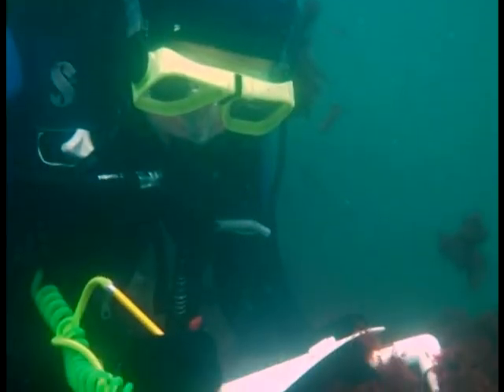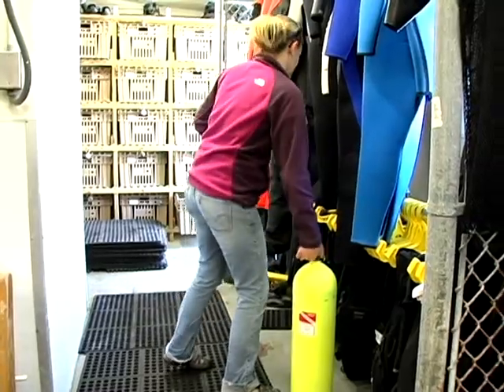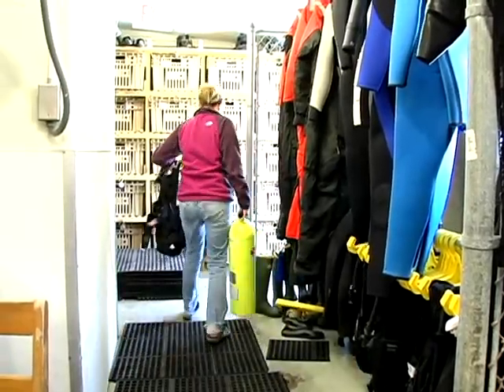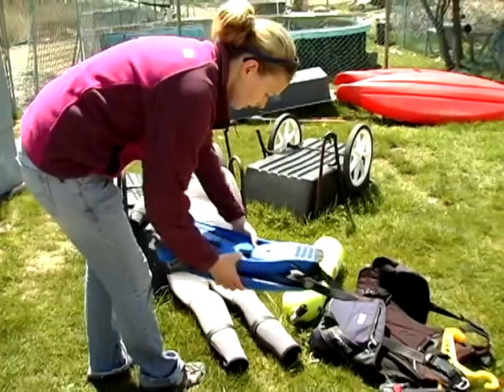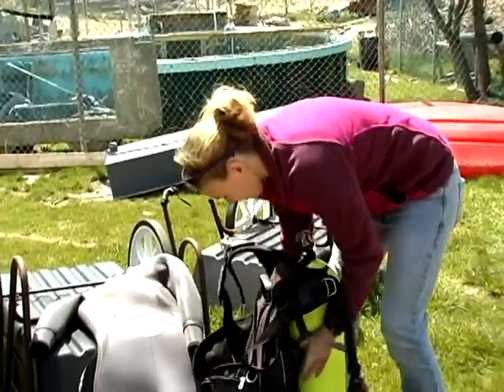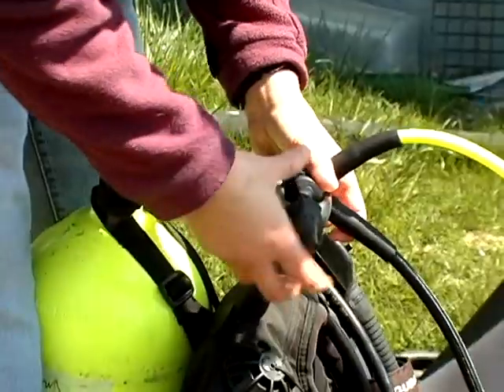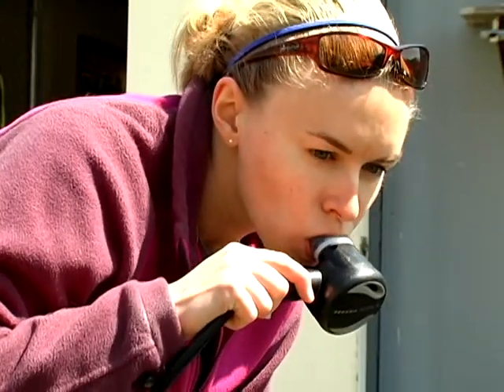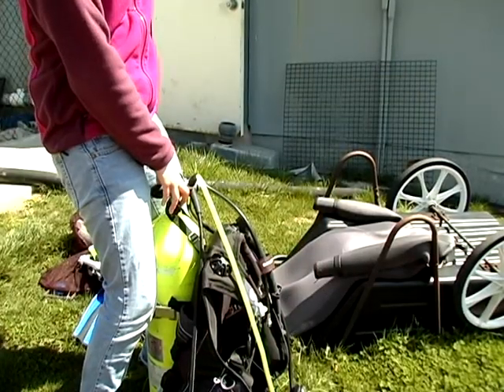SCUBA diving with Chris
NU MSC graduate student Chris Newton gears up for some underwater research.